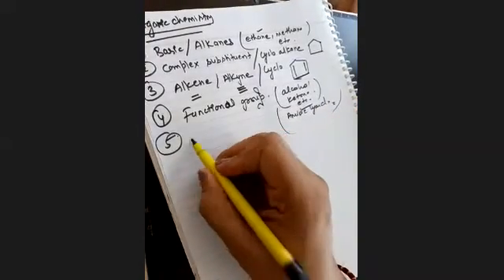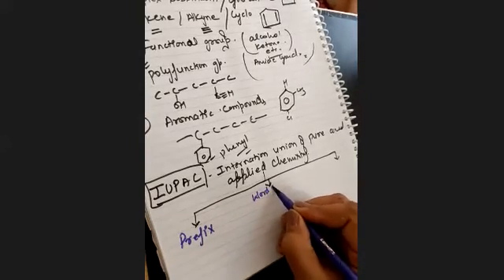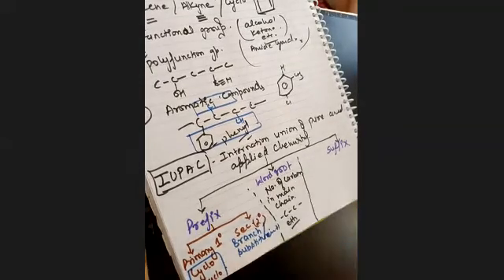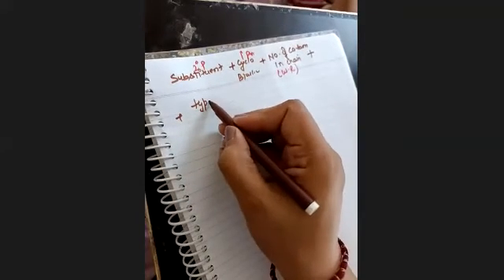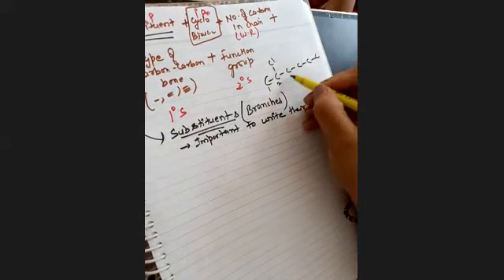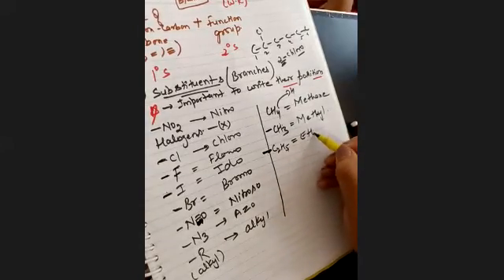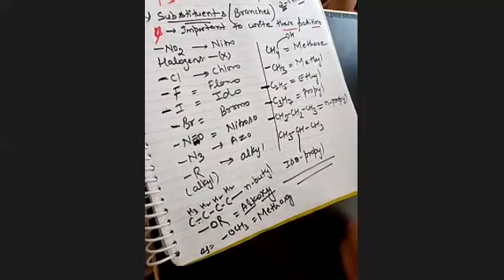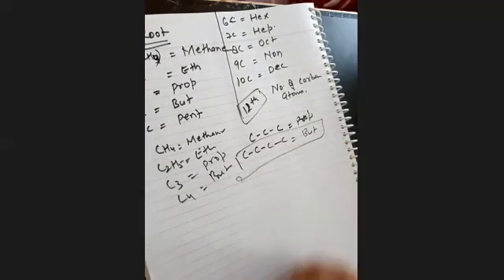Chemistry_ClssXI_Ch12_Part2_14sept21